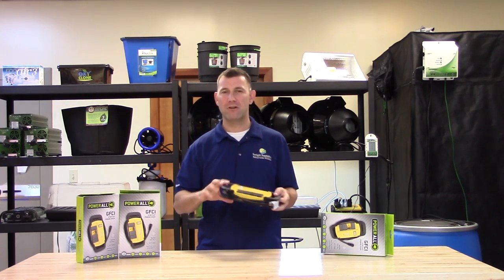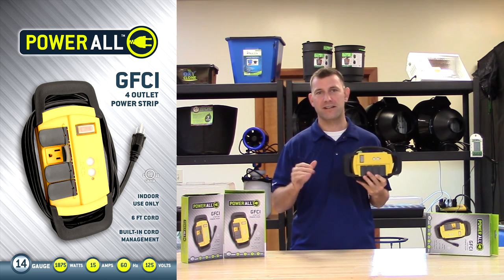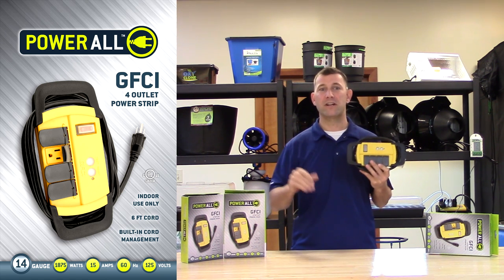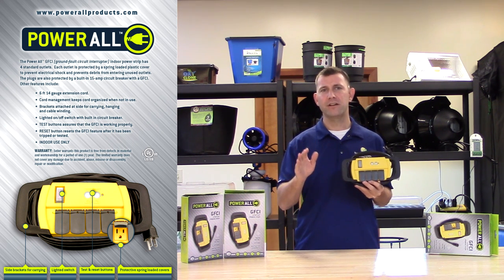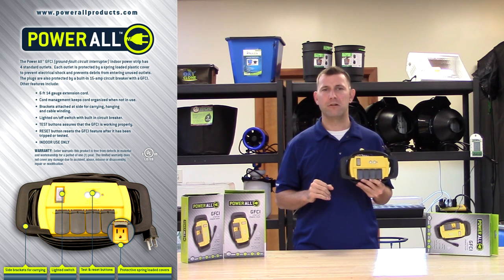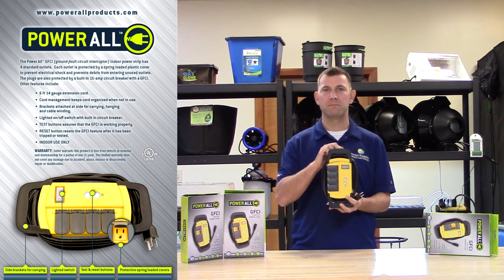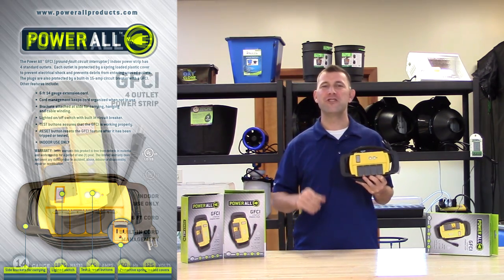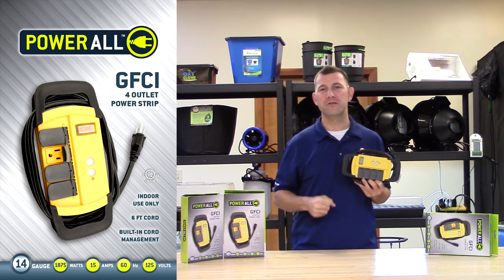Power All Indoor GFCI Power Strip - 4 Outlet - 125 Volt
The Power All GFCI (ground-fault circuit interrupter) Indoor power strip has 4 standard outlets. Each outlet is protected by a spring loaded plastic cover to prevent electrical shock, water and debris from entering any unused outlets. All plugs are protected by a built in 15 amp circuit breaker with a GFCI. This is the ideal unit to use when water is present in your growing environment for improved safety. The built in cord management system keeps any unneeded cord length neatly organized when not in use. Bracket attached for easy carrying, hanging and cable winding. Unit includes a test and a reset button. 6 ft power cord. 14 Gauge/15A/1875 Max watts.